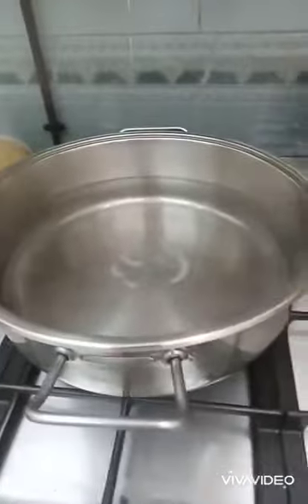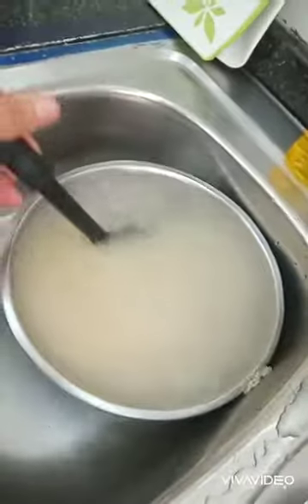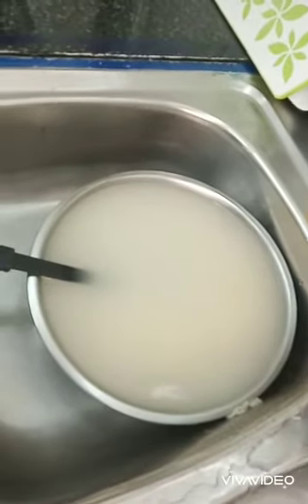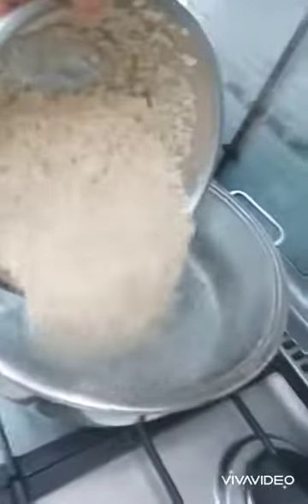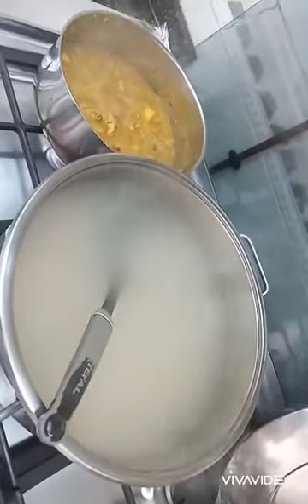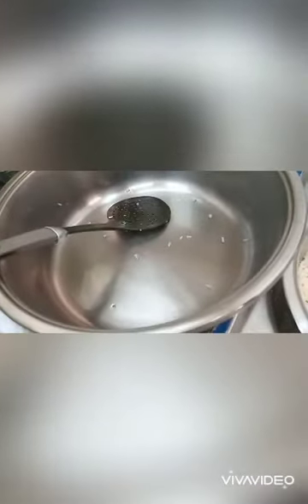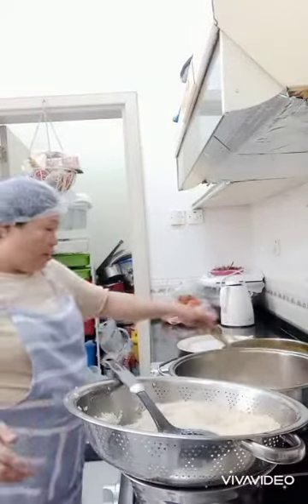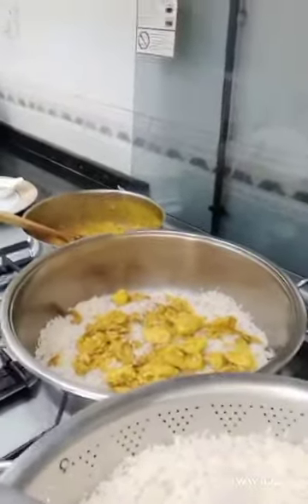Flordeliza's American Rice with Chicken Part 2: with rice Cooking